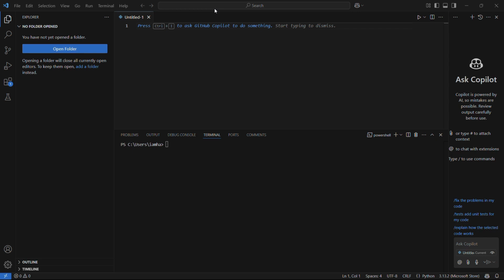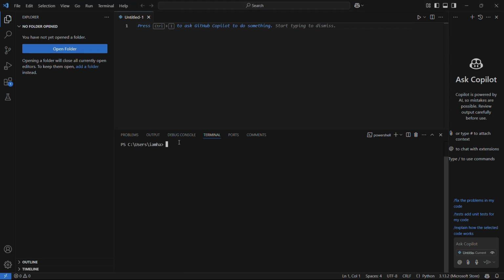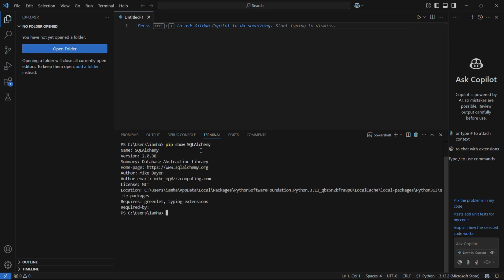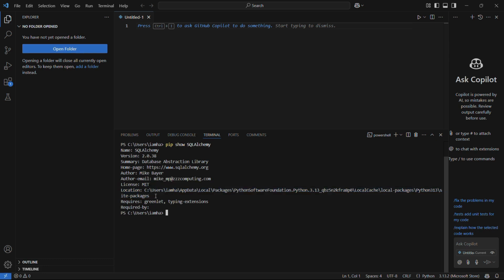How to Check if SQLAlchemy is Installed | Fix "No module named sqlalchemy" Error in Python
Are you wondering if SQLAlchemy is installed in VS Code? 🤔 Facing the "No module named sqlalchemy" error when running your database scripts? Don’t worry! In this step-by-step tutorial, I’ll show you how to check if SQLAlchemy is installed in VS Code and troubleshoot missing module issues instantly!

SQLAlchemy is a powerful Python library used for database management and ORM (Object-Relational Mapping). Sometimes, issues arise due to missing installations or incorrect setups. This video will guide you through the quickest way to verify your SQLAlchemy installation and fix any related errors in your Python environment.

🔹 Steps to Check if SQLAlchemy is Installed in VS Code:
1️⃣ Open your VS Code terminal
2️⃣ Run the following command IN terminal:
pip install SQLAlchemy

💡 In this video, you will learn:
✔️ How to check if SQLAlchemy is installed in VS Code
✔️ Fix "No module named sqlalchemy" error
✔️ Troubleshoot missing Python packages
✔️ Install SQLAlchemy if it's not available
✔️ Ensure your Python environment is correctly set up in VS Code